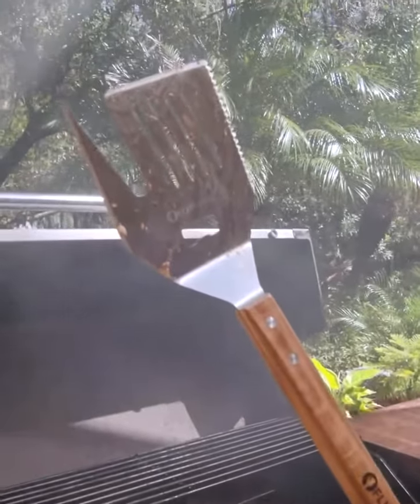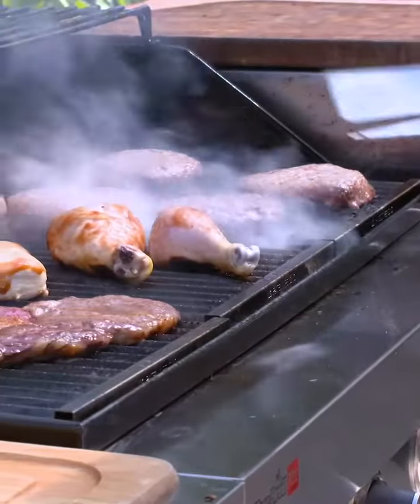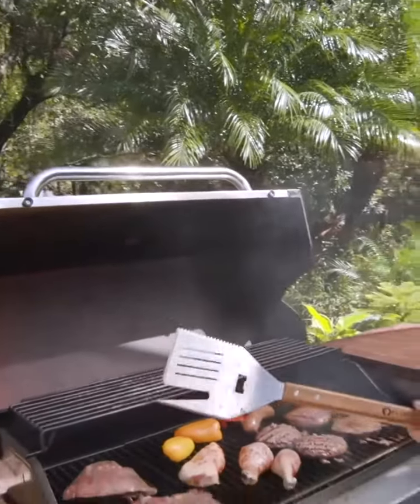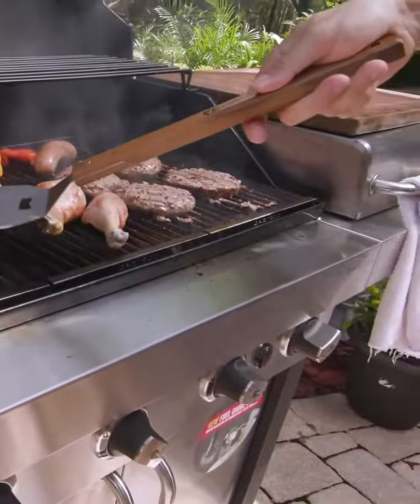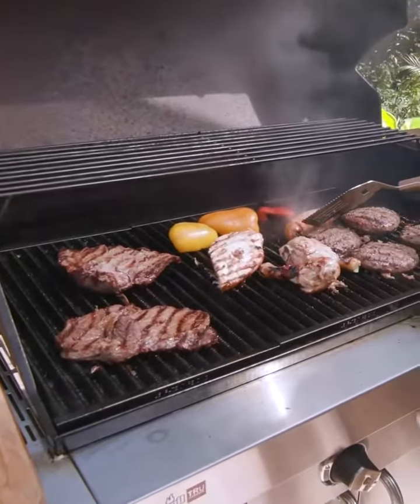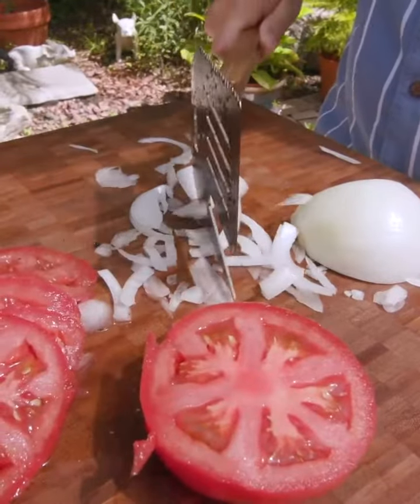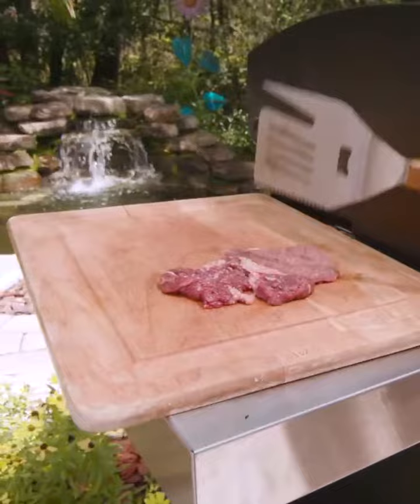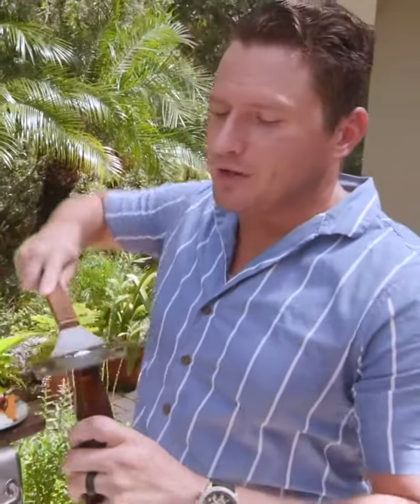Best 5 in 1 Multifunction BBQ Tool Set Made In USA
It's called FlipFrok. The FlipFork is a patented all-in-one utensil that makes cooking and grilling more convenient for a wide variety of foods. The utensil is dishwasher safe, less expensive due to only needing one tool, and allows for multitasking when cooking. The FlipFork comes in two versions that suit your needs from indoor use to grilling outdoors.